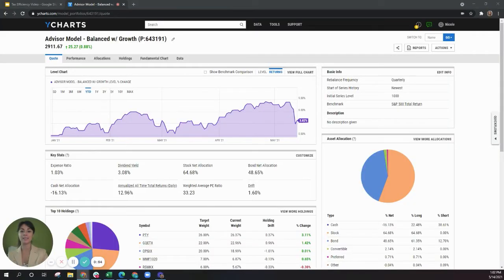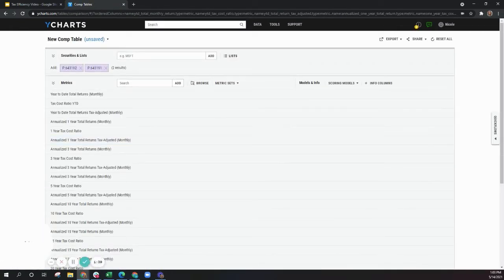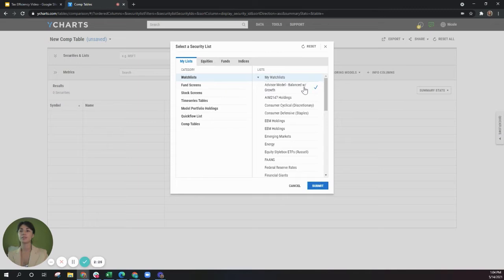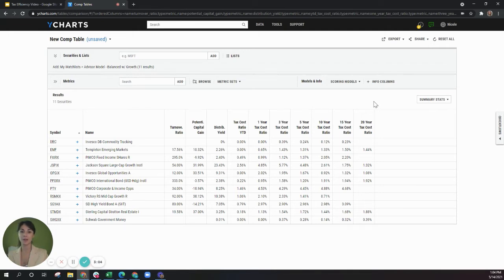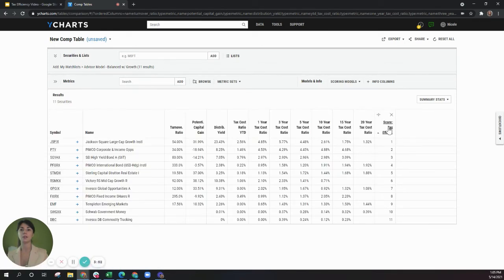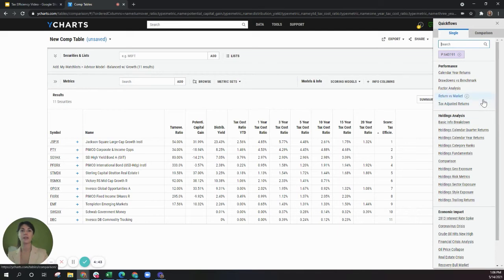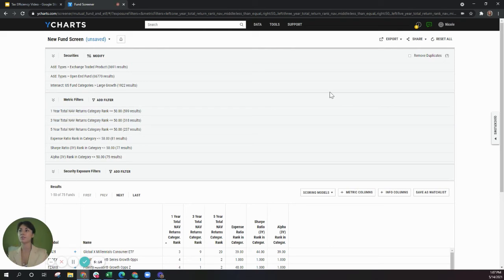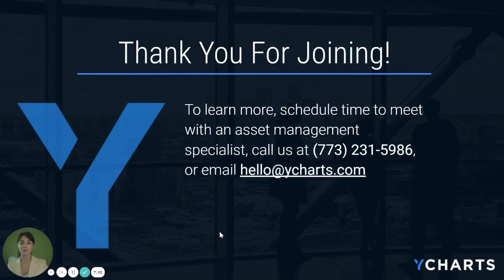YCharts 101: Making Tax Efficient Recommendations to Advisors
Tax efficiency is one of the most important considerations to make in a client's investing journey. Learn how YCharts can help you identify tax-efficient investments, and streamline the process for deciding which funds are right for your clients' portfolios.